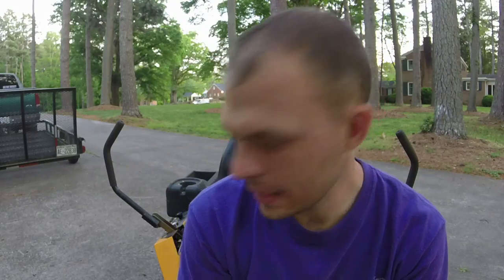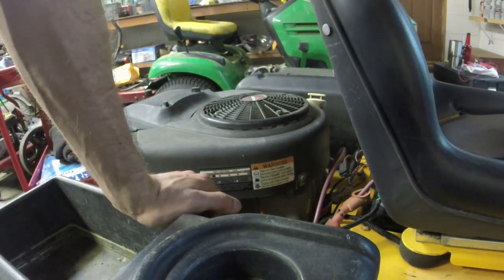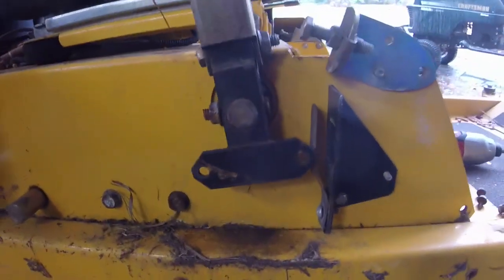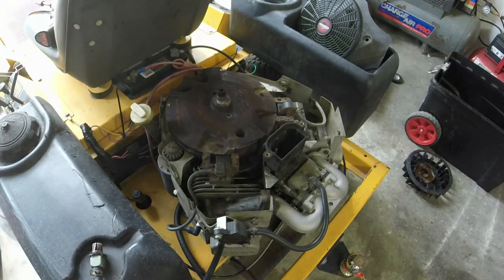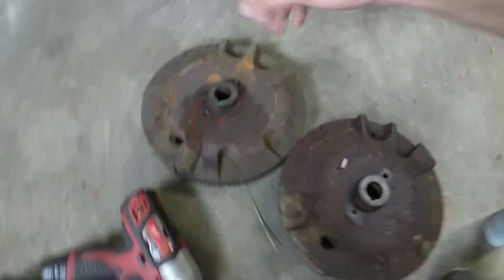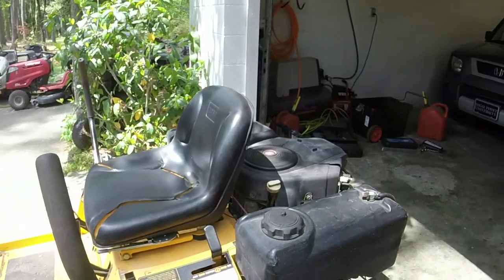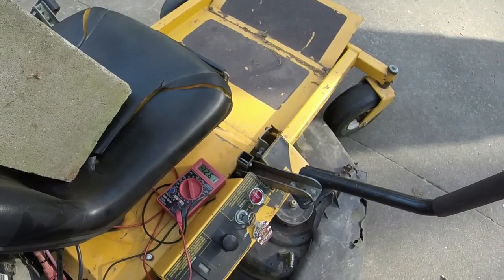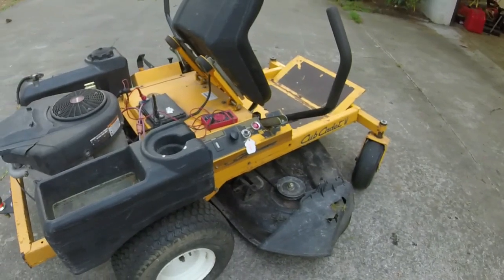Cub Cadet Z Force Zero Turn w/ Toro deck: Fixing a tire issue, surging issue and charging issue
In part 2 of this mini series, I get down to fixing the Cub Cadet zero turn that is in running and mowing condition but needs help.  One of the wheels is rotted, the engine is surging pretty bad, and it has a charging issue.  Two of the fixes were easy but the charging issue gave me a run for the money.